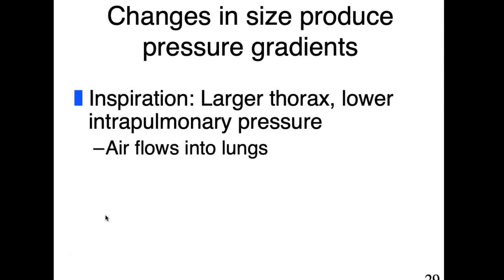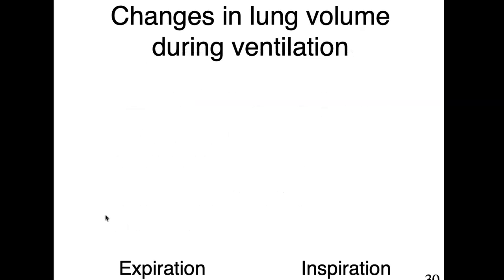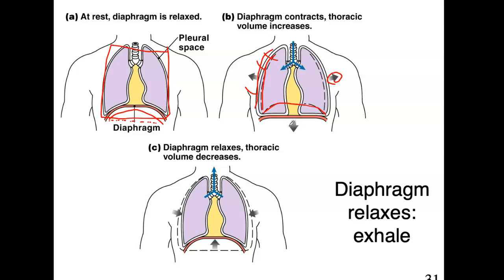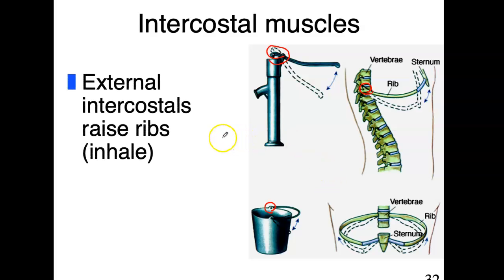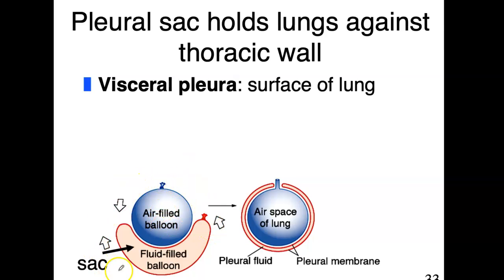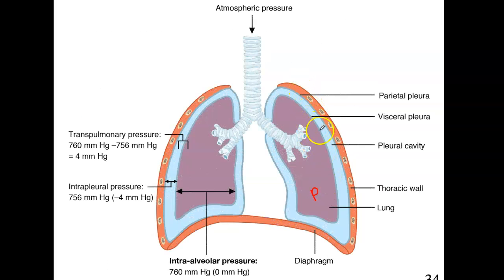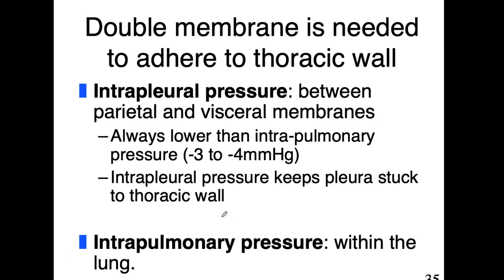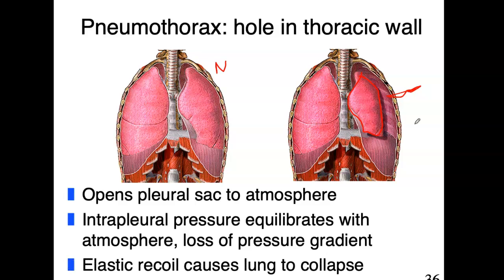Bio 5_Module 13_Mechanics of breathing _part 3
Intrapleural pressure